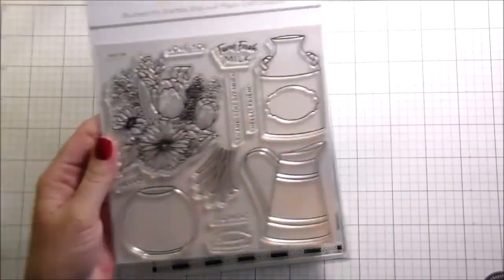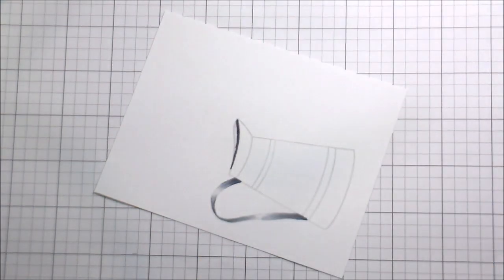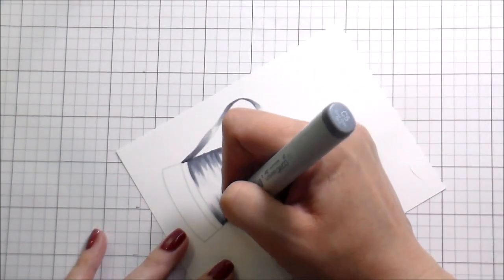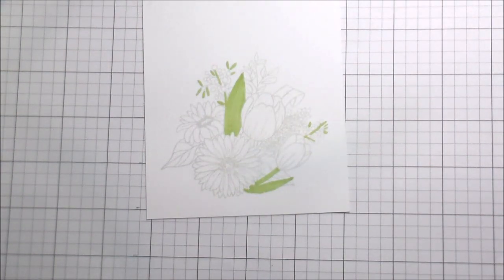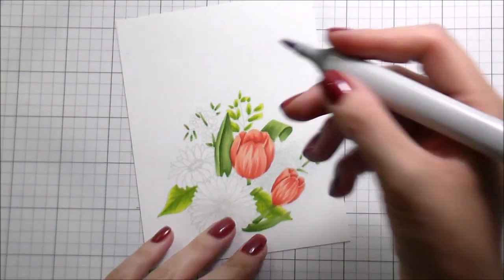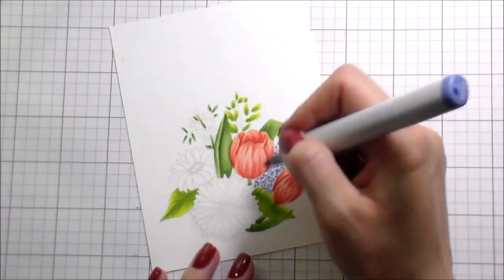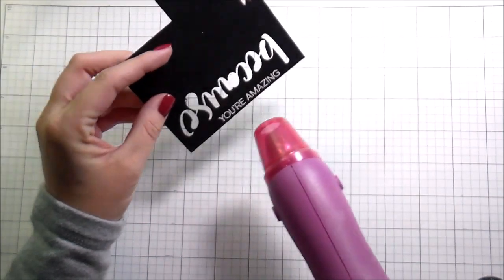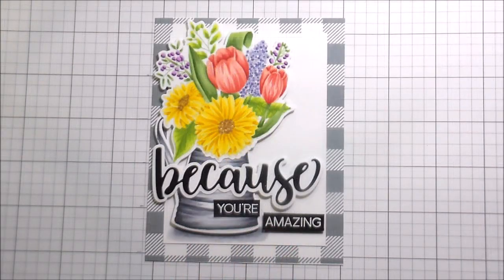No Line Copic Coloring Textured Metal: I Quit My Job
In today's video we are no line coloring textured metal using Copic markers.